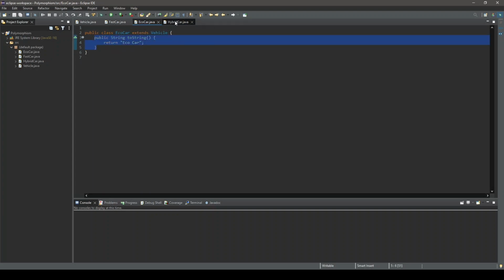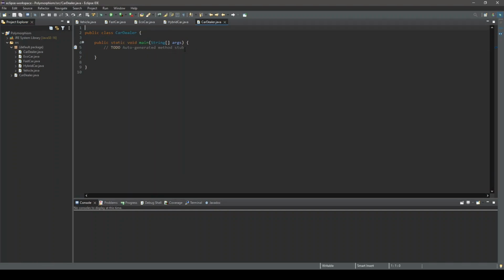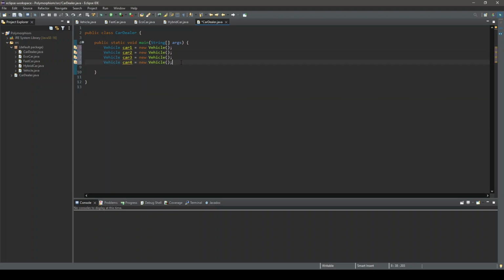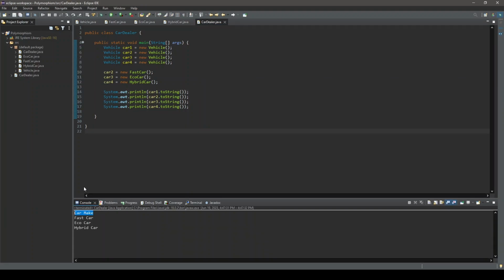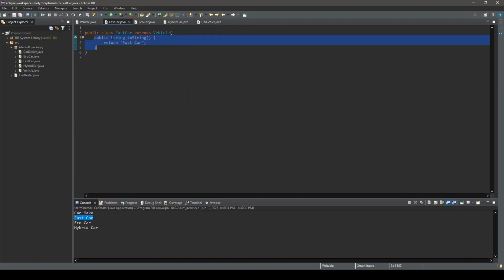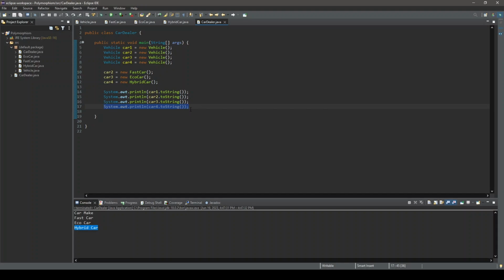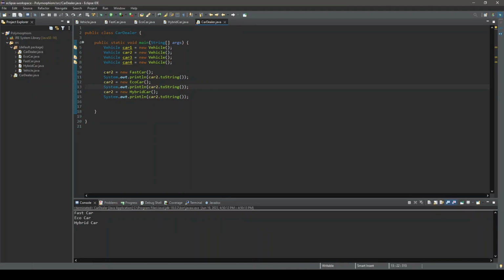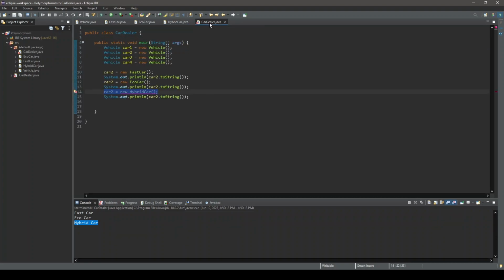Java Tutorials - 52 Polymorphism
In the Java programming language, polymorphism occurs when an object of one type can take the form of an object of another type. And in doing so, the output of methods invoked on the object depends on the specific form, or type, the object being worked on is at that point.